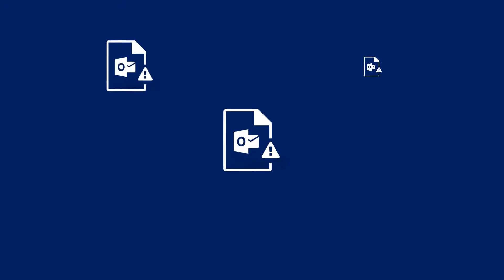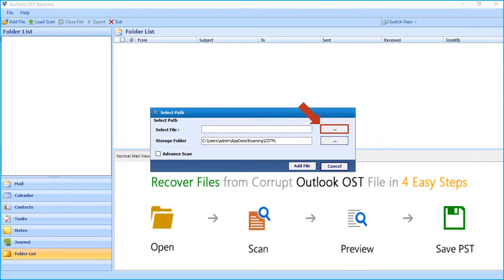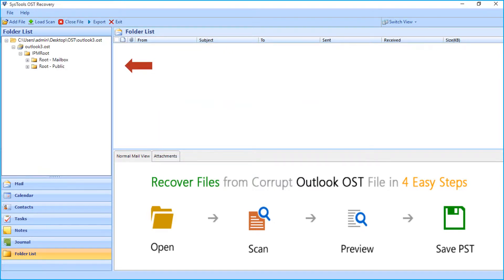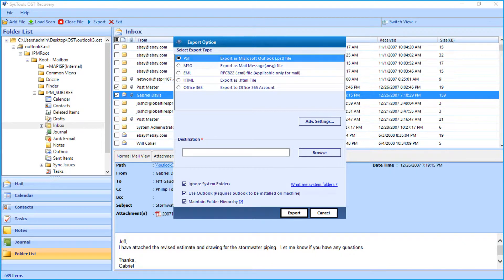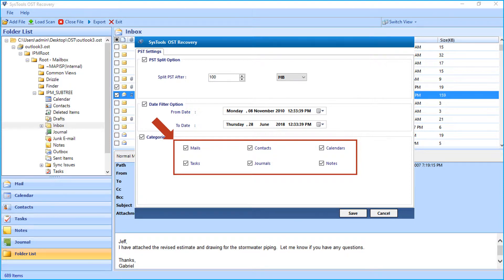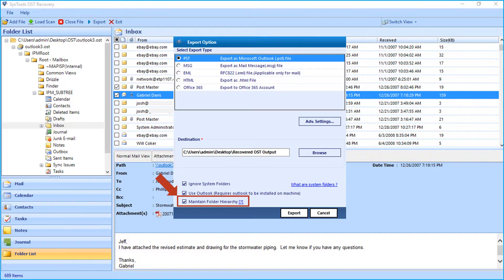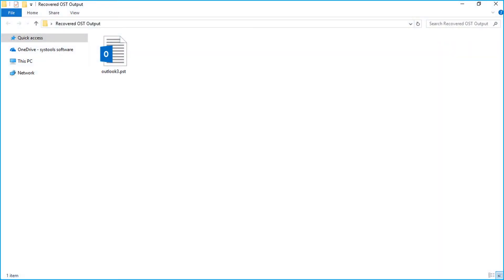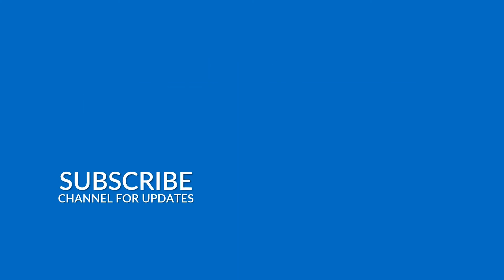OST Recovery Software by SysTools to Recover Deleted Data from OST File | Experts Verified Tool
Welcome to our in-depth guide on using SysTools OST Recovery Software to recover corrupted or damaged OST files effortlessly. In this tutorial, we'll walk you through each step of the recovery process, ensuring your data is safe and secure. Whether you're dealing with minor corruption or severe file damage, SysTools OST Recovery is your go-to solution.

SysTools OST recovery software provides multiple option to deal with OST file like: Batch Recovery, User Friendly Interface, recovery from OST file created by any Outlook versions, preview option enabled, etc.

After completing the recovery process user can save recovered data into multiple file formats like: PST, EML, MSG, PDF, HTML, and can move directly to Office 365 account. It is the best OST recovery software that a user can use.
Steps to Use SysTools OST File Recovery Tool:

1. Download OST Recovery Software and Install
2. Launch The Tool and Add OST File in It
3. Software will Scan the OST File and List All Data
4. Select A File Format and Save All Recovered Data
5. Hit Export to Complete The Recovery and Save Process

Time Stamp
0:00 Introduction
0:28 SysTools OST Recovery
0:38 Install and Run The Software
0:47 Options to Add OST File
1:40 Preview OST File Data
2:12 Choose Export Option
4:30 Verify Output File